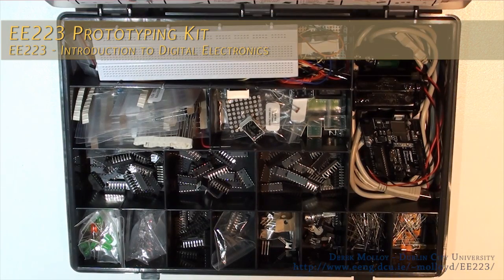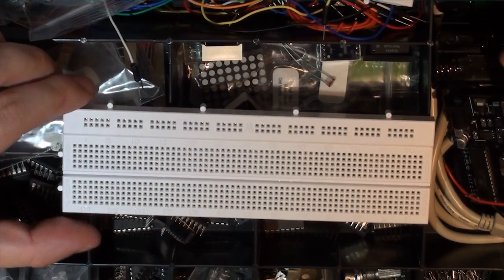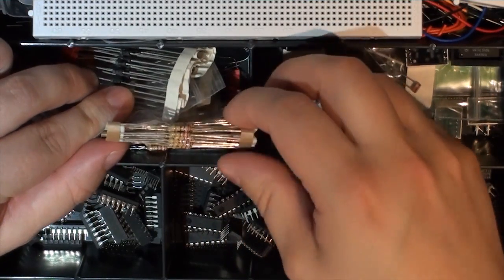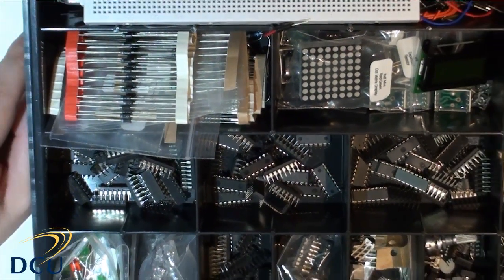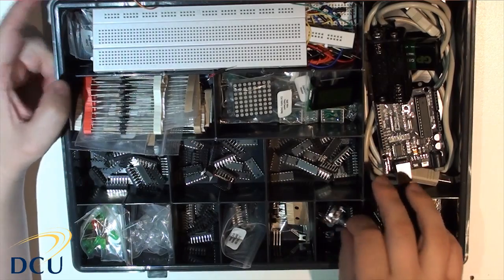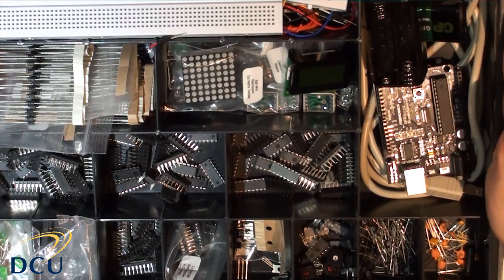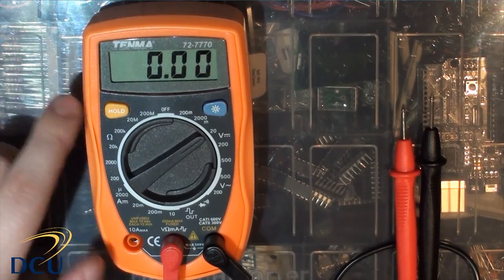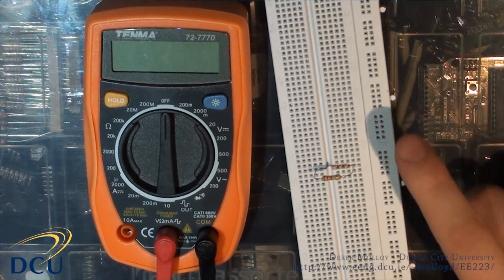Experiments 0.1: EE223 Module Kit Introduction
This is a video introduction to the kit that is made available for EE223 students to borrow for the duration of the module.